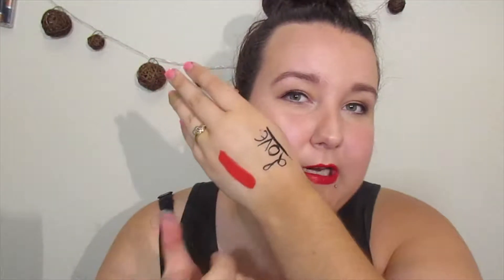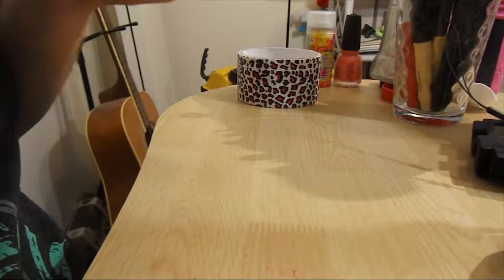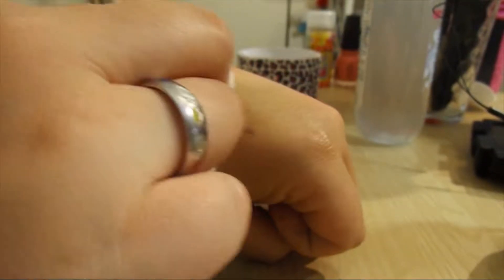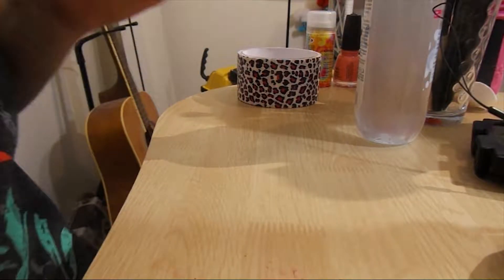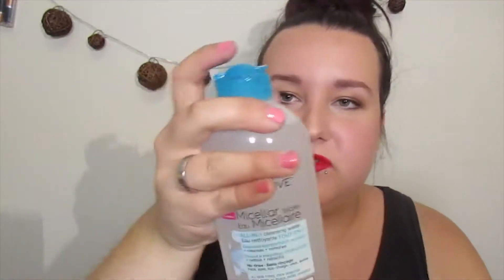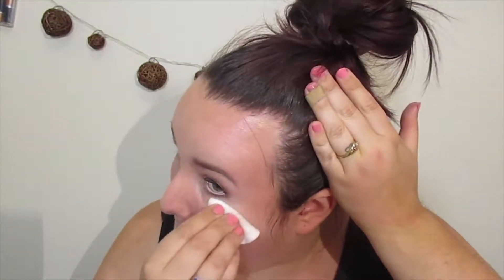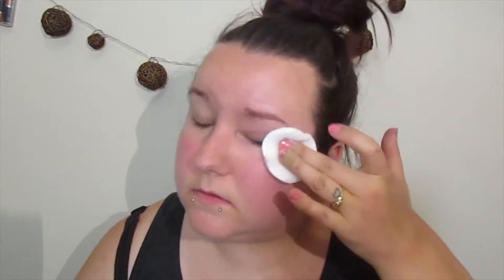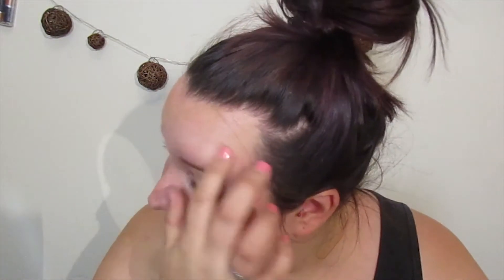Garnier Micellar Water Review First Impression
Open Me!

Hey guys today I am here to review and give you my opinion on the Garnier Micellar water!